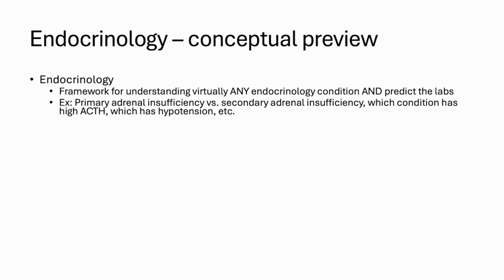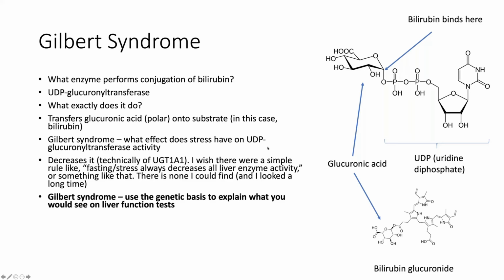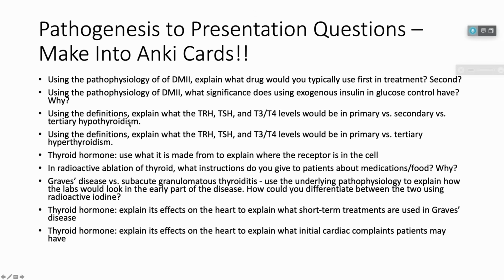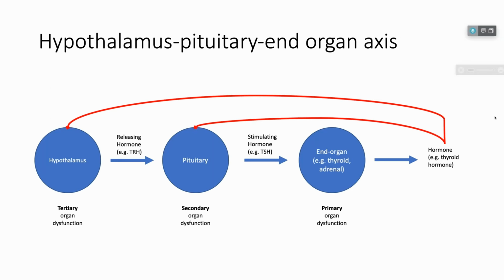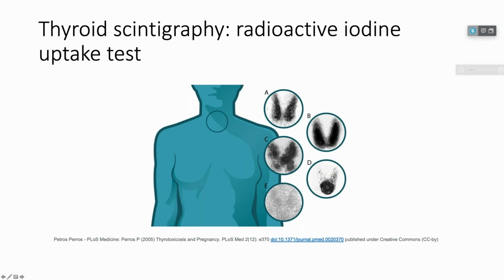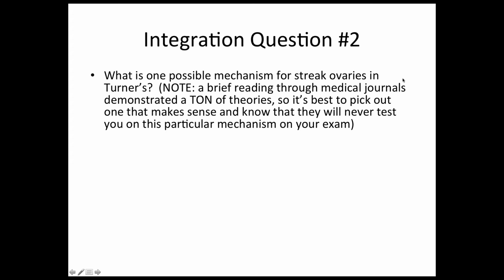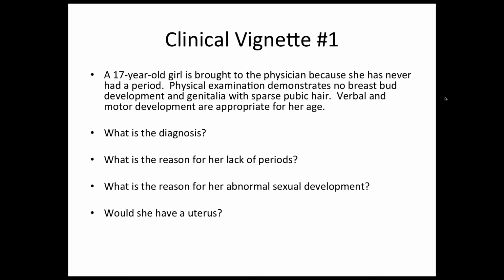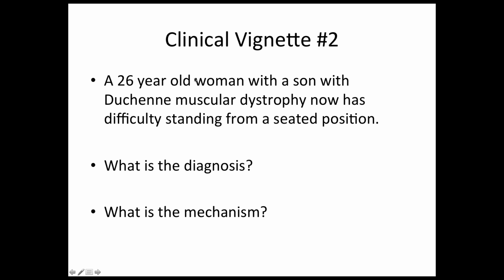Pediatrics Shelf Review: High Yield USMLE Step 2 CK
High Yield Pediatrics Review for Step 2 CK & Shelf Exam

Pediatrics on Step 2 CK and Shelf exams demands true age-based clinical reasoning rather than memorizing isolated facts. Presentations shift with development, and the same disease can look very different in infants, children, and adolescents. This video uses real tutoring sessions to show how high-yield pediatric concepts become much easier to understand when you learn to recognize these patterns. You will see how stronger reasoning leads to clearer pathways through NBME-style questions and better overall Step 2 CK performance.

The three sessions in this video all reinforce core pediatrics principles across GI, Endocrine, and Genetics. Each lesson highlights how pediatric physiology changes presentation, how to connect symptoms with underlying mechanisms, and how top scorers approach complex cases with structure and confidence. If you want to build deeper understanding for Step 2 CK and Shelf exams, these sessions will help you think more like a clinician at every stage of development.

🌟 Ready to take your USMLE prep to the next level? Sign up for a FREE consultation to master not memorize for higher scores faster